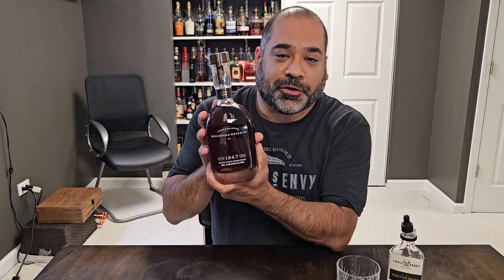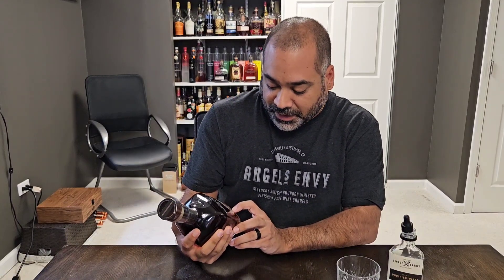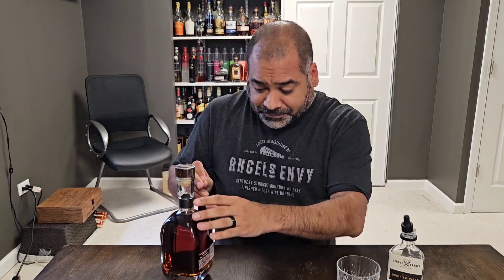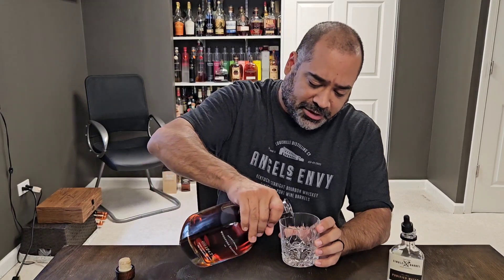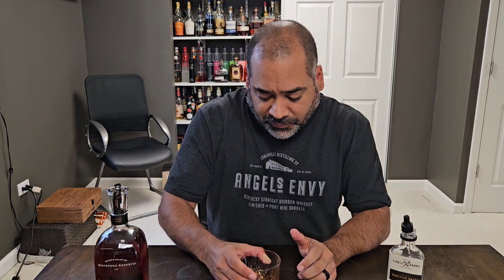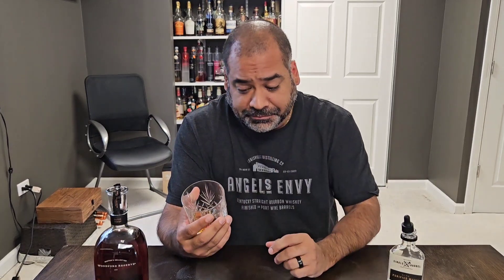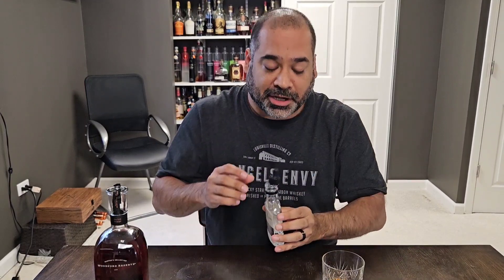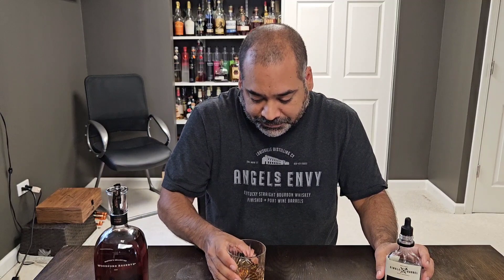Woodford Reserve Batch Proof | Poppin' Bottles with HBIC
This week's episode features Woodford Reserve Master's Collection: Batch Proof

This series from the Chicago Sports Bums will showcase new and allocated bourbons with notes about the release! A tasting notes video from Bologna will always follow-up each episode.